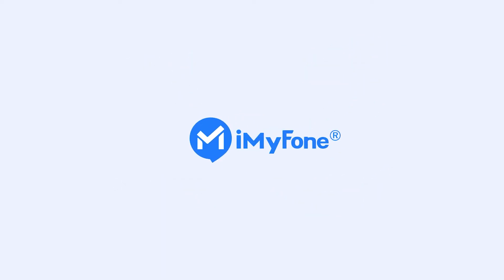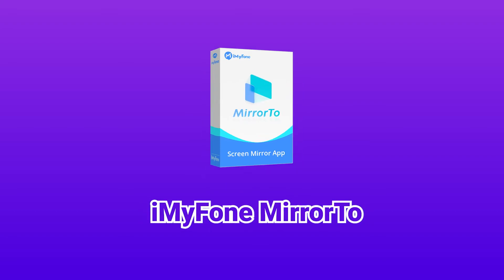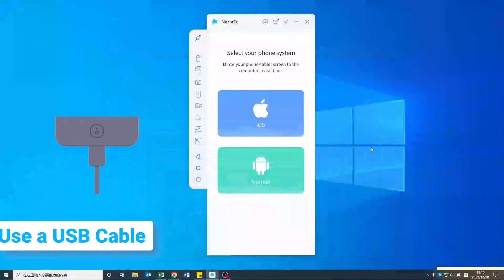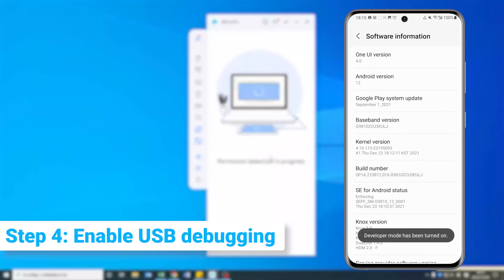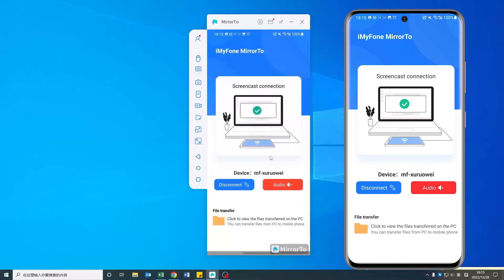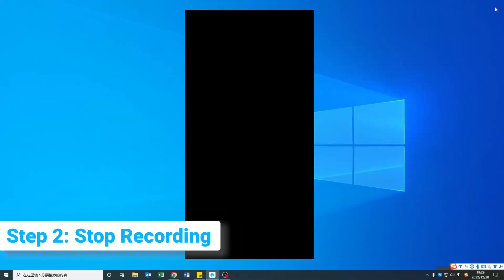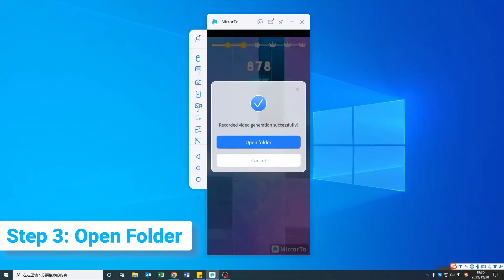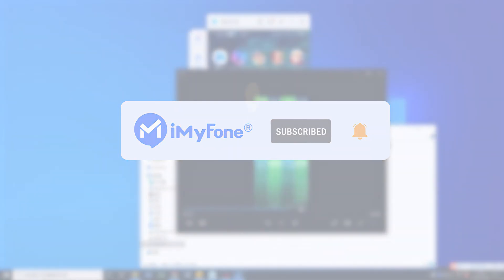How to Mirror/Record Magic Tiles 3 on PC | Gameplay Recorder without Lags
Want to mirror/record Magic Tiles 3 on the PC?
iMyFone MirrorTo is a screen mirroring app that can easily help you. Let's mirror mobile games on a computer and get gameplay videos with MirrorTo. 🔥Here is the article

Timestamp:
👉00:00  Why need iMyFone MirrorTo
👉00:24  Mirror Magic Tiles 3 on PC 👍
👉01:07  Record Magic Tiles 3 on PC 👍
👉01:37  View Your Gameplay Videos